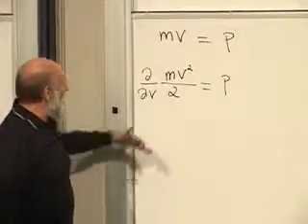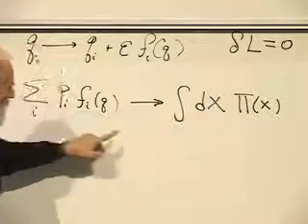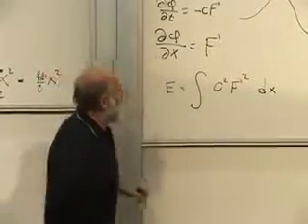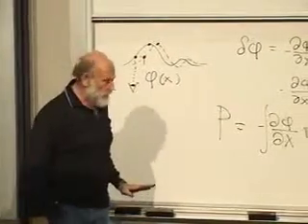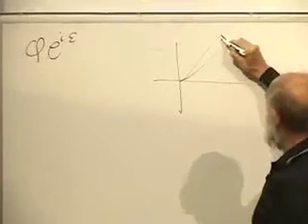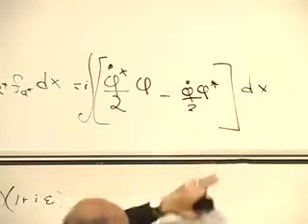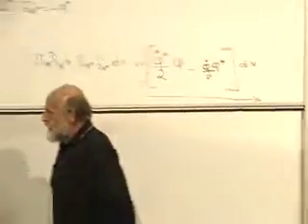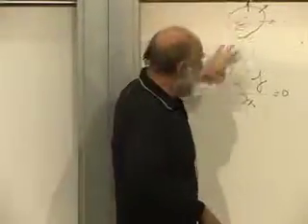Fifth lecture of Leonard Susskind's Modern Physics course on Special Relativity